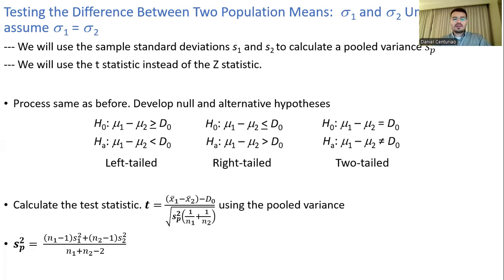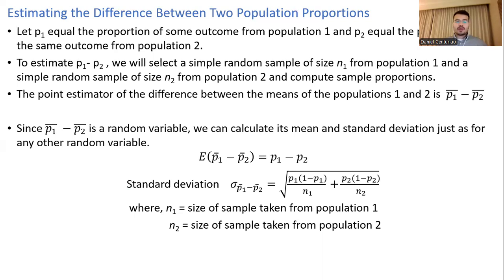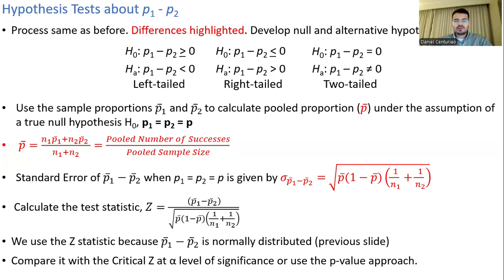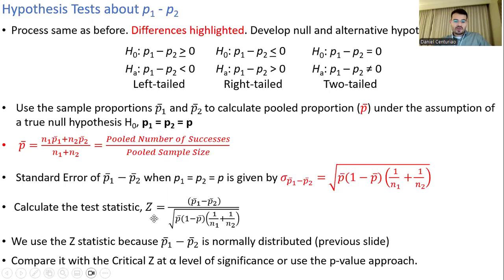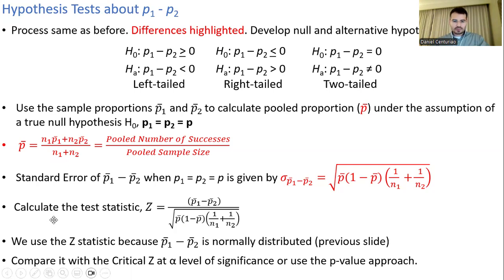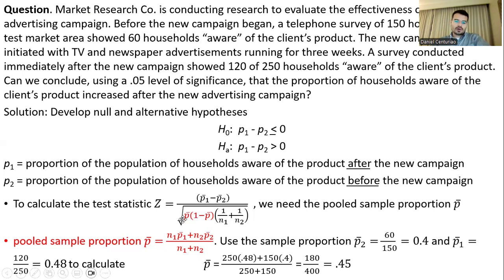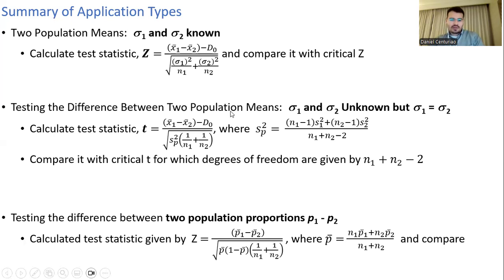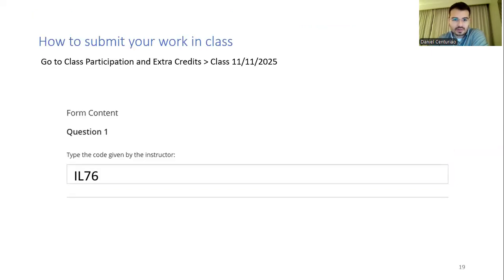ECON 225 - Class 11/13/2025, Chapter 10